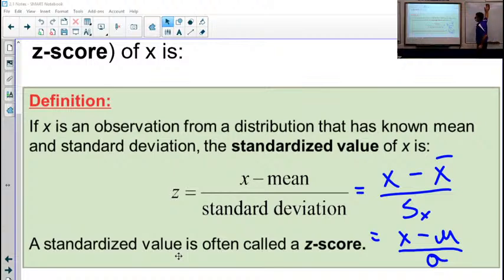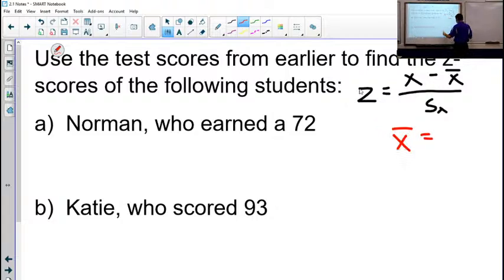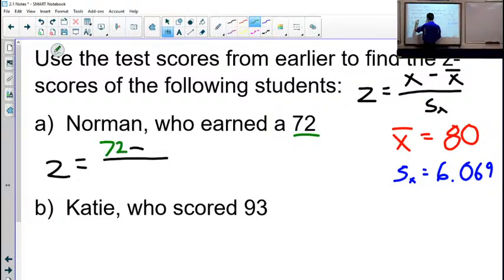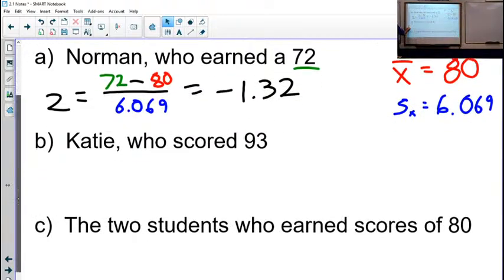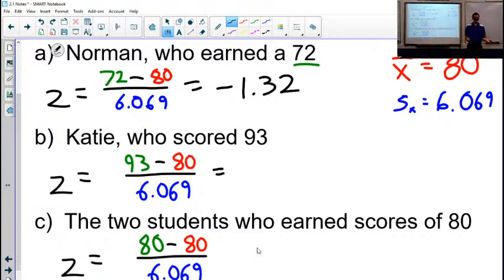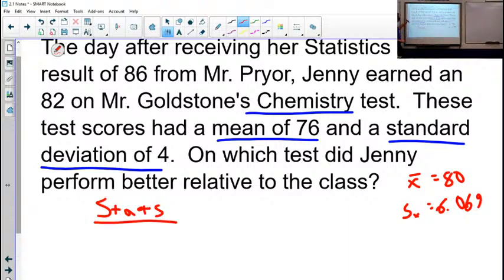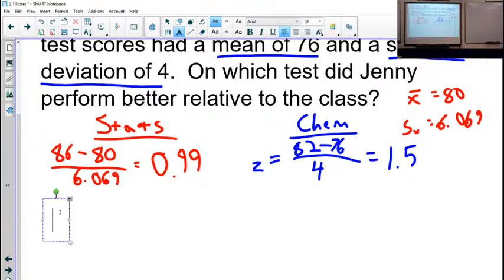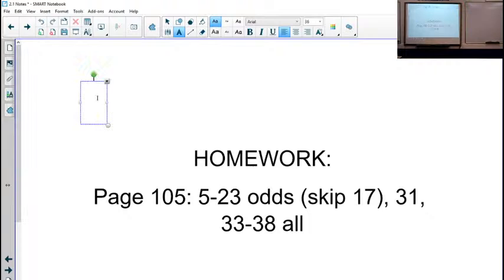2.1 Part 2 - z-scores